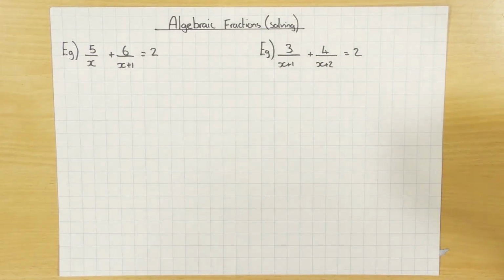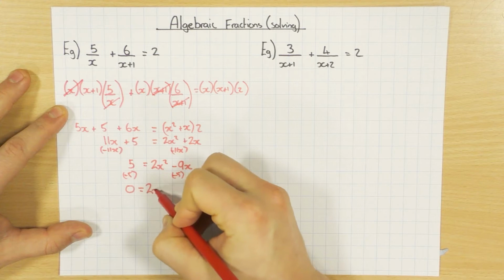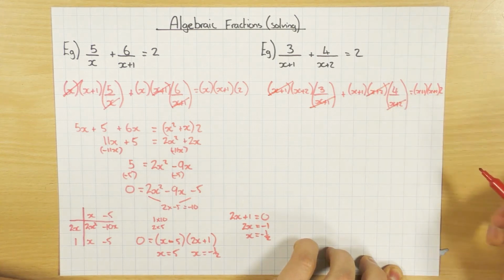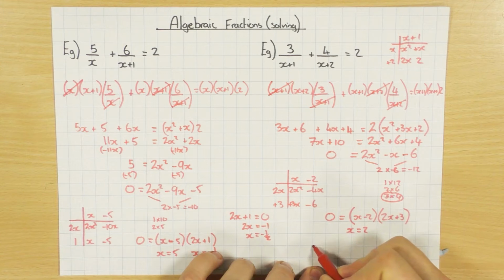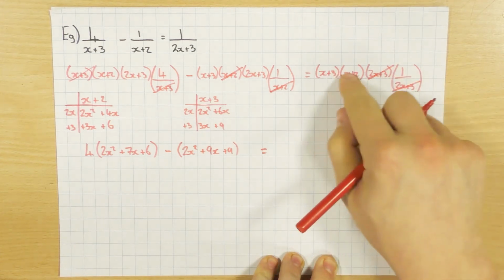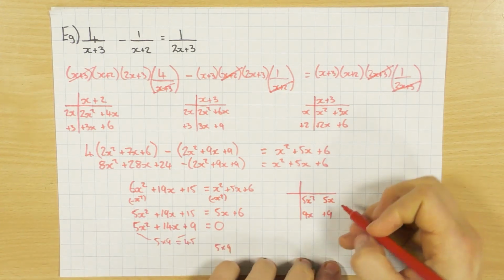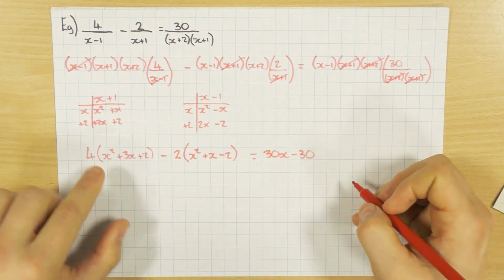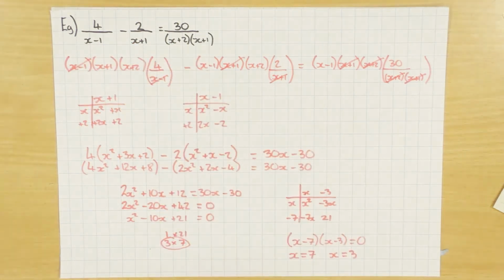Solving Algebraic Fractions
A video explaining how to solve algebraic fractions. Examples include having 3 fractions.